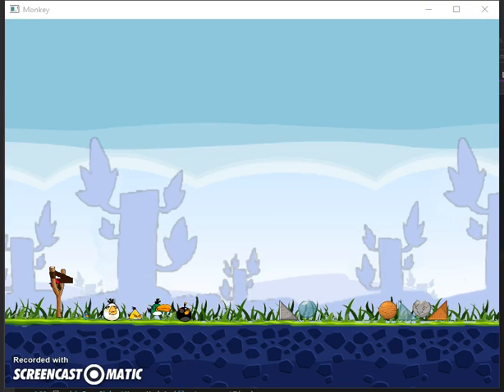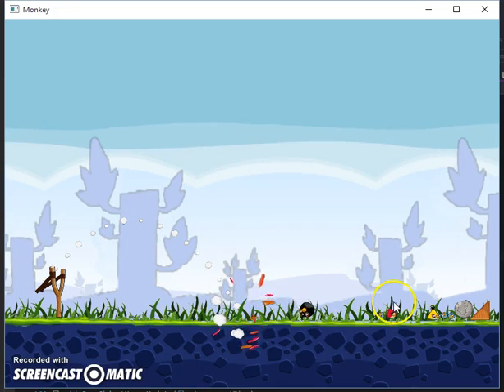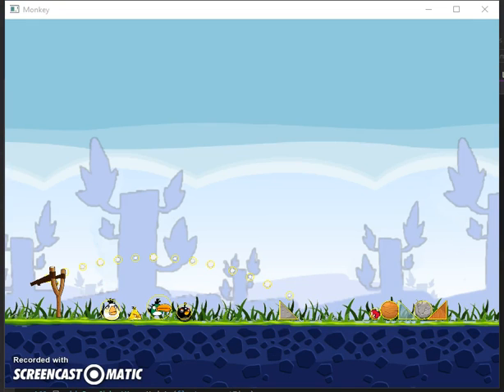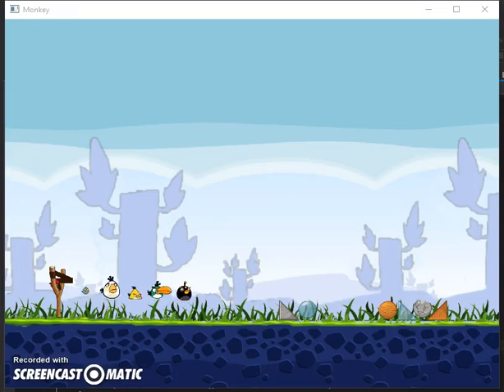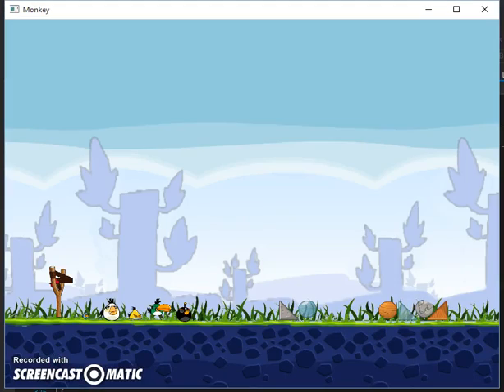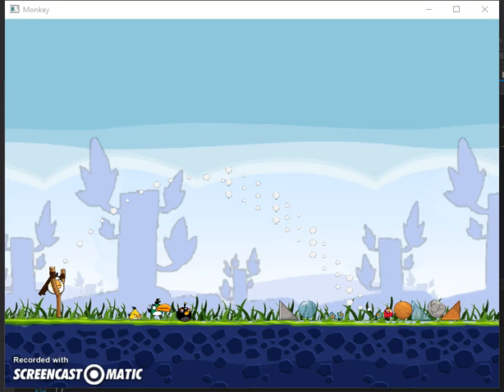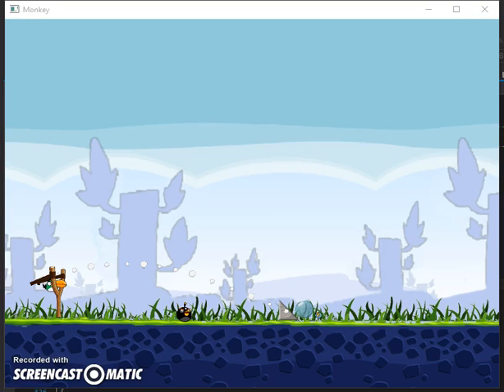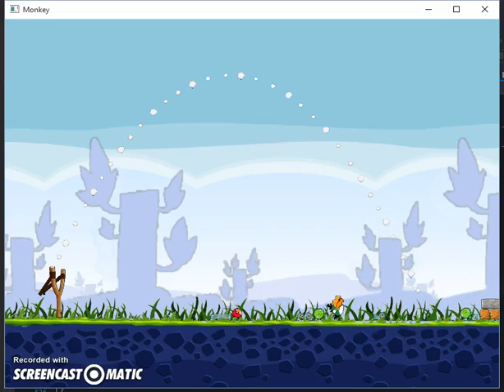Final Demo - Angry Birds Clone - Homework Assignment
Milestone 2 - Final
DePaul University - GAM 350: Physics for Game Developers